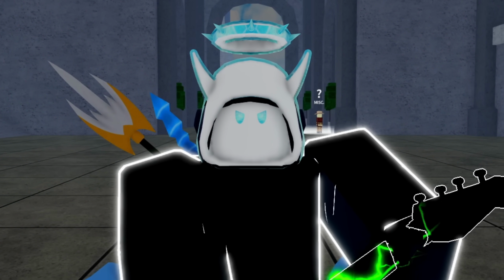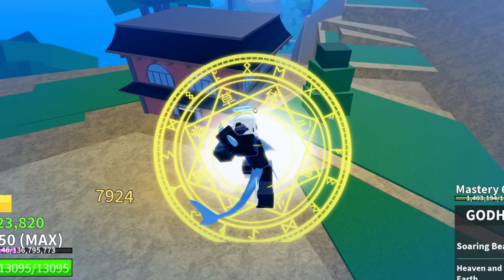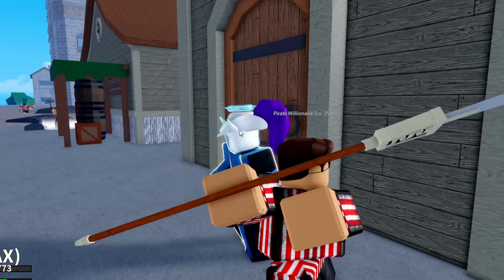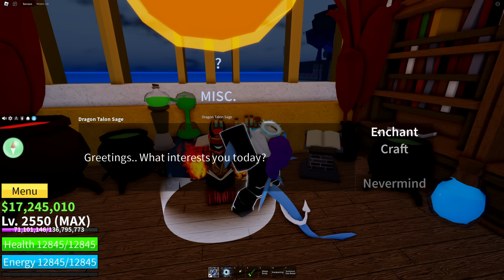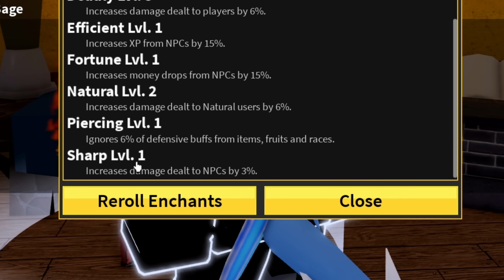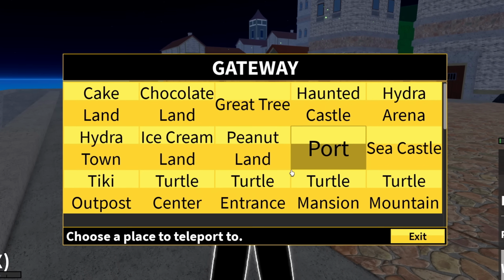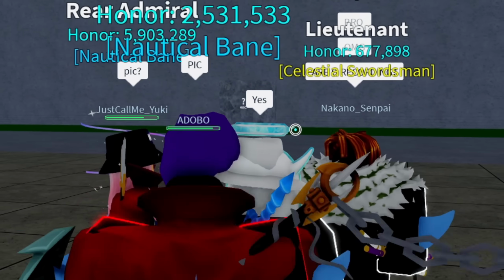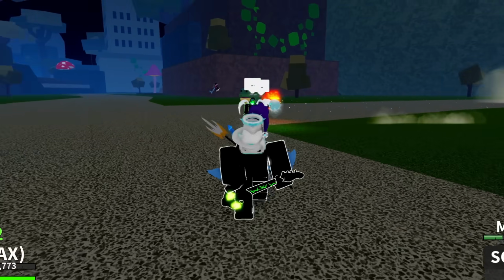Creating The STRONGEST Gun In Bloxfruits...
Ahoy, mateys! Join us on an exhilarating voyage through the world of Blox Fruits as we set sail to achieve the incredible 22M bounty milestone! 🏴‍☠️🌊
In this action-packed episode, we'll be showcasing our relentless pirate skills, battling formidable foes, and uncovering hidden treasures across the vast seas. From epic sea battles to thrilling encounters with fearsome bosses, this is a journey you won't want to miss!
As we inch closer to our ultimate goal of 22M bounty, we'll share tips, tricks, and strategies that have helped us become formidable pirates in this Roblox adventure. So, whether you're a seasoned pirate or just starting your journey, there's something here for everyone.

What is ROBLOX? Roblox​​​ is an online virtual playground and workshop, where kids of all ages can safely interact, create, have fun, and learn. It’s unique in that practically everything on ROBLOX is designed and constructed by members of the community. ROBLOX is designed for 8 to 18 year olds, but it is open to people of all ages. Each player starts by choosing an avatar and giving it an identity. They can then explore ROBLOX — interacting with others by chatting, playing games, or collaborating on creative projects. Each player is also given their own piece of undeveloped real estate along with a virtual toolbox with which to design and build anything — be it a navigable skyscraper, a working helicopter, a giant pinball machine, a multiplayer “Capture the Flag” game or some other, yet­to­be­dreamed-up creation. There is no cost for this first plot of virtual land. By participating and by building cool stuff, ROBLOX members can earn specialty badges as well as ROBLOX dollars (“ROBUX”). In turn, they can shop the online catalog to purchase avatar clothing and accessories as well as premium building materials, interactive components, and working mechanisms. Roblox​​​ Numberskull​​​